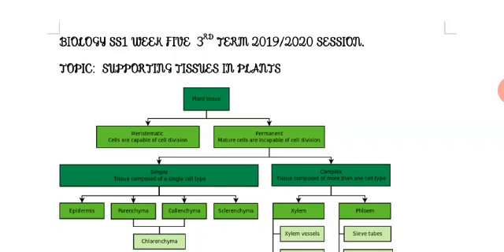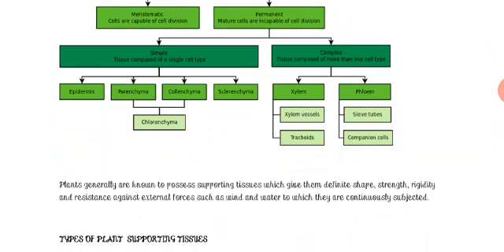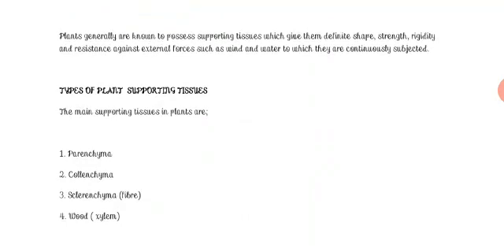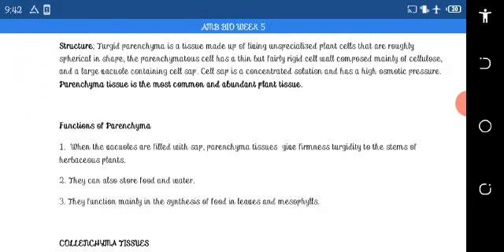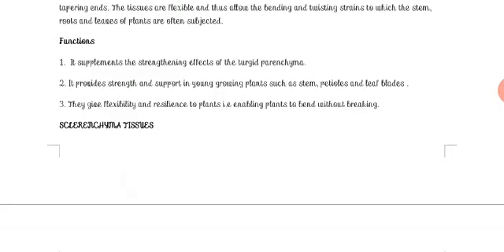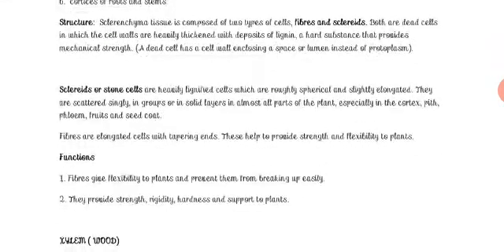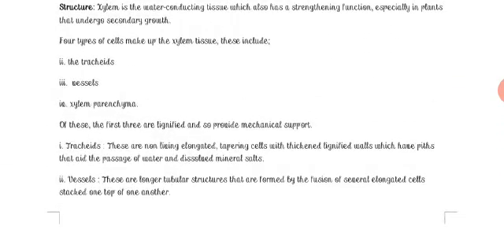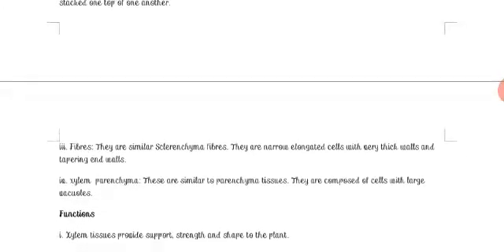Bio SS1 wk5